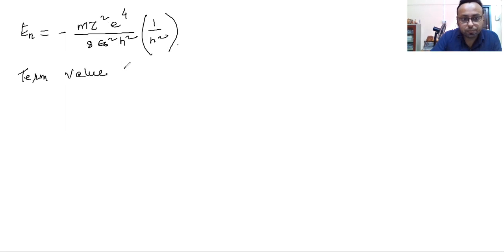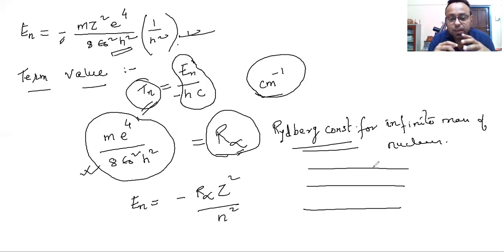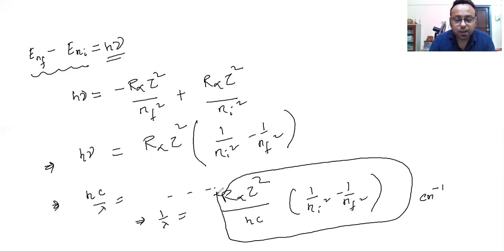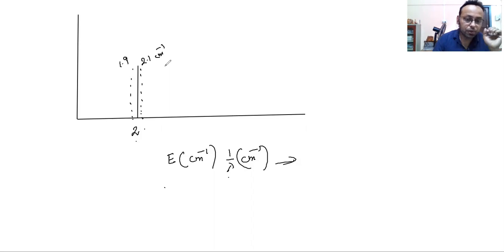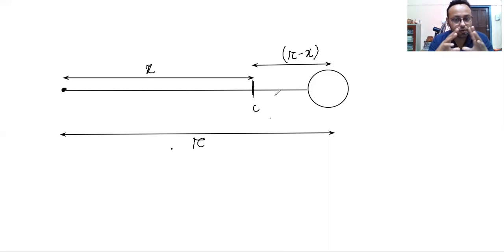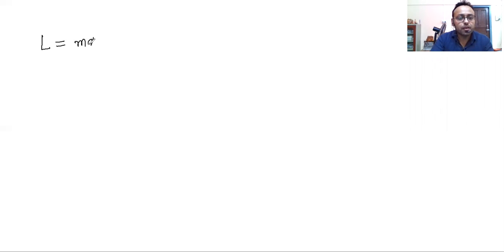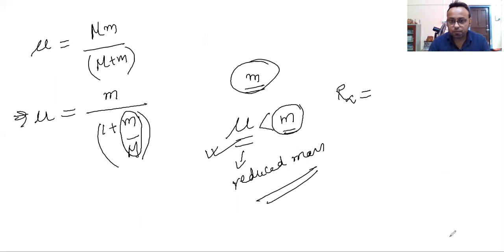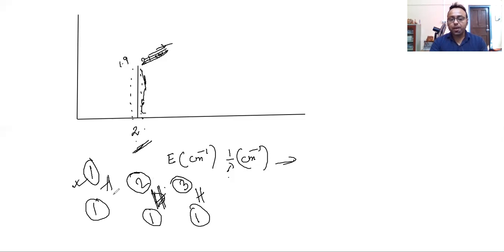Atomic Physics (Part-2) in English+Assamese Language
This is the second part of the Lecture series on Atomic Physics based on Dibrugarh University BSc(Physics) syllabus.